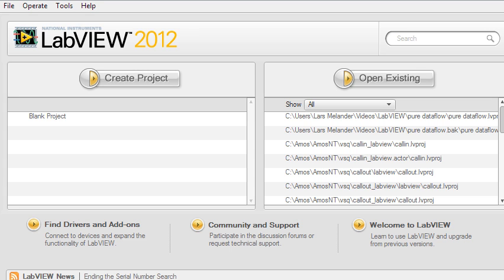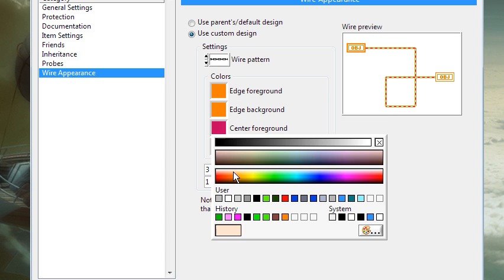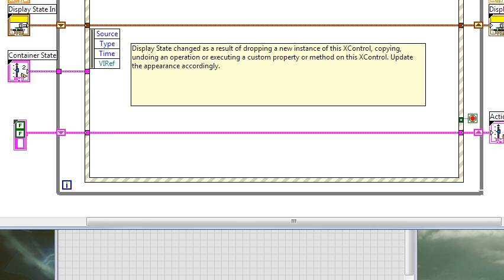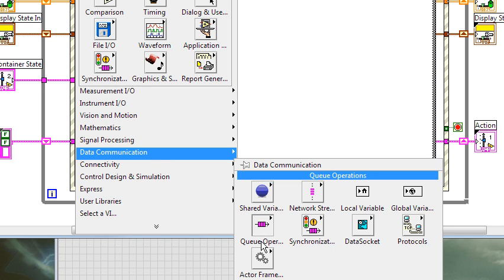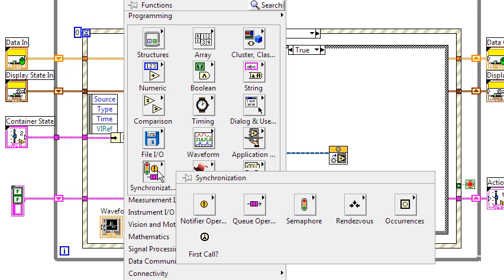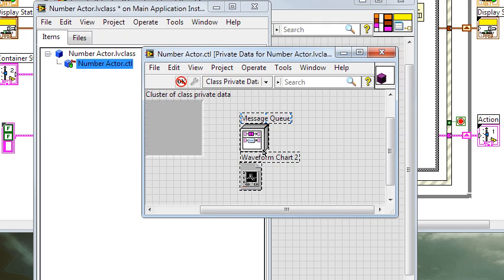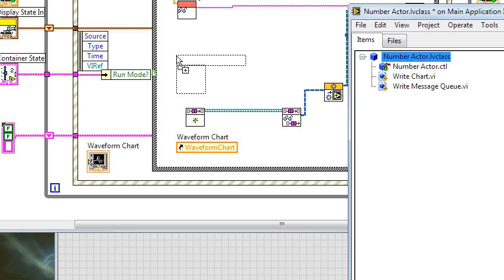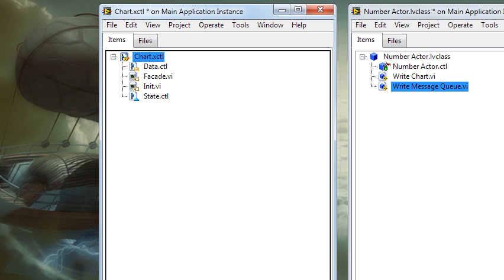LabVIEW: pure dataflow part 1, Actor Framework and XControl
Showing how to create a pure dataflow in LabVIEW.

Because of the running length (and time spent editing), I decided to split the tutorial into parts.